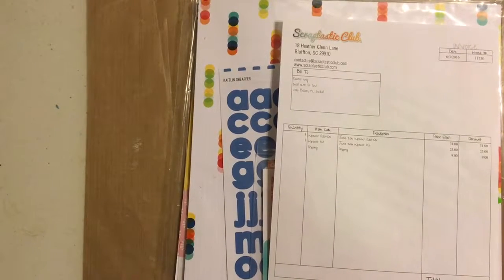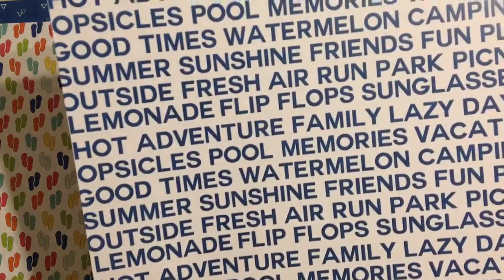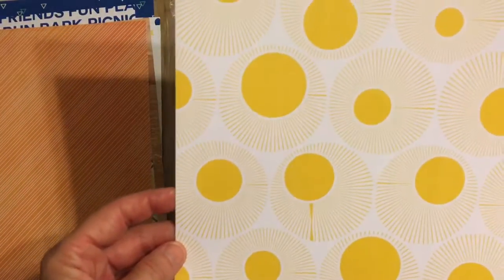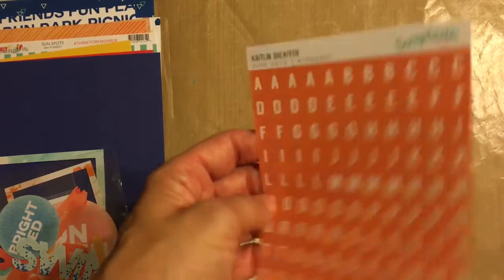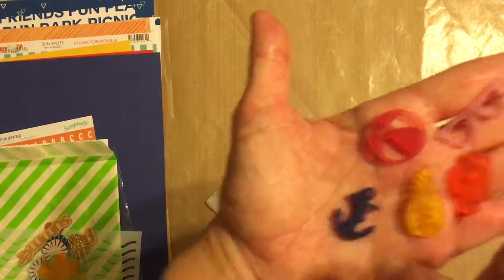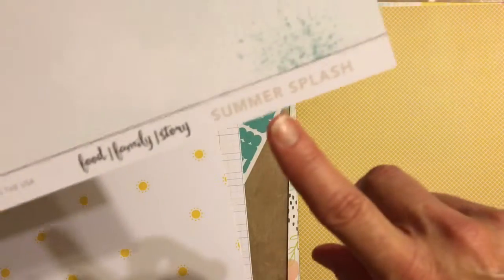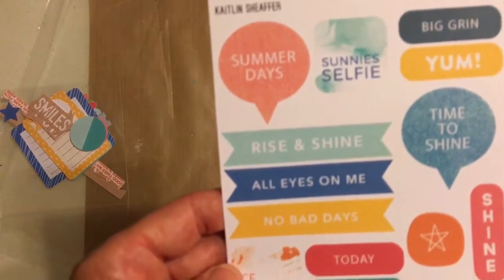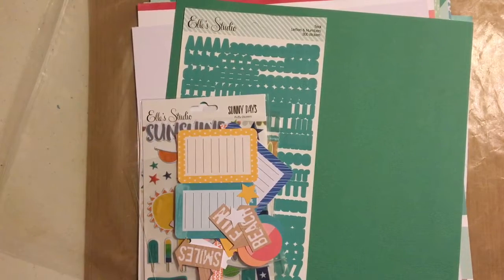June 2016 Scraptastic Wipeout kit reveal